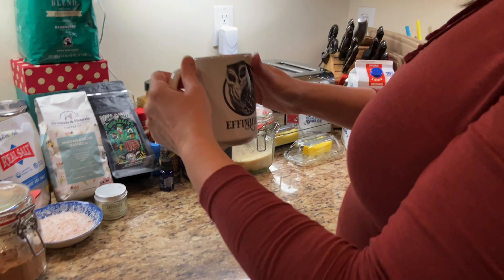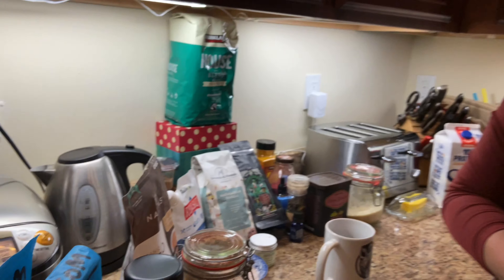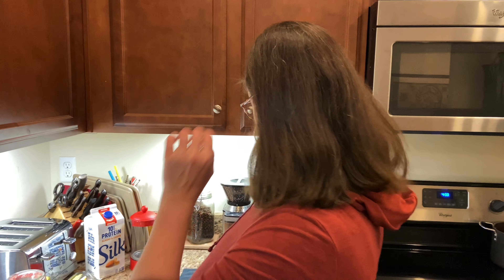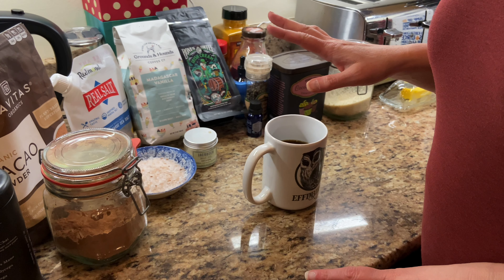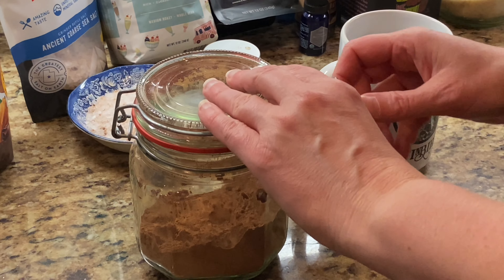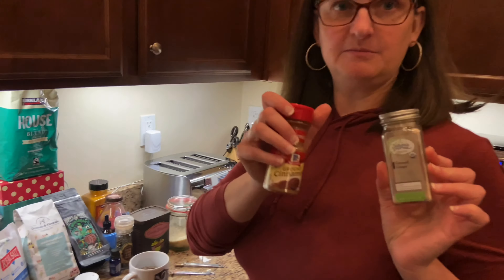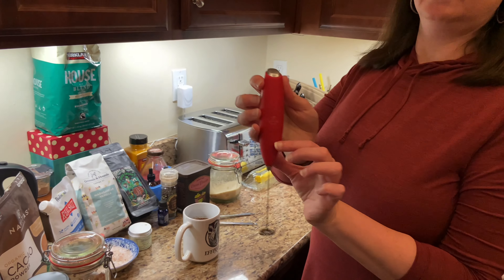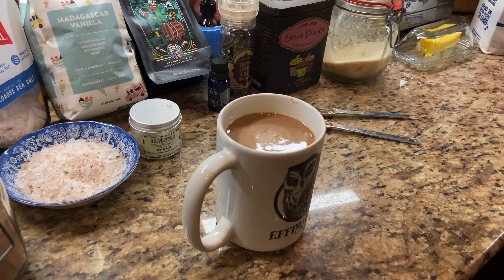Our Crazy Coffee. An Alternative to MUD\WTR Coffee Alternative!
Mary and I REALLY enjoyed MUD\WTR. But we found ourselves just adding it TO our coffee!  So of course we took it to a whole new level. We call it SHOCK-COFFEE. Get it? Shockley? Coffee? Shock-Coffee? Hey, we tried!  LOL (RECIPE BELOW) Try it yourself and tell us what you think!

This is our go-to recipe.  It's easy to make, cheap, tasty, cheap, healthy, cheap, and it's really cheap! :)

Your choice of Coffee
1/8 tspn. Turmeric
1/8 tspn. Ground Ginger
Pinch Black Pepper or Oil
1/8 tspn. Cinnamon
1/8 tspn. Beetroot Powder
1 - 2 tspn. Dark Cocoa
Pinch Sea Salt (Or Baking Soda)
1 tspn. Coconut Powder (Creamer)

TURMERIC: It helps to consume it with black pepper, which contains piperine. Piperine is a natural substance that enhances the absorption of curcumin by 3,000%. In fact, the best curcumin supplements contain piperine, and this makes them substantially more effective.

Curcumin is also fat soluble, which means it breaks down and dissolves in fat or oil. That’s why it may be a good idea to take curcumin supplements with a meal that’s high in fat. Several studies suggest that curcumin can lead to improvements in heart health. Additionally, one study found that it’s as effective as exercise in post-menopausal women.

POWDERED GINGER: Ginger is high in gingerol, a substance with powerful anti-inflammatory and antioxidant properties.Just 1–1.5 grams of ginger can help prevent various types of nausea, including chemotherapy-related nausea, nausea after surgery, and morning sickness.According to studies in animals and humans, ginger may help improve weight-related measurements. These include body weight and the waist-hip ratio.

There are some studies showing ginger to be effective at reducing symptoms of osteoarthritis, especially osteoarthritis of the knee.Ginger has been shown to lower blood sugar levels and improve various heart disease risk factors in people with type 2 diabetes.Ginger appears to speed up emptying of the stomach, which can be beneficial for people with indigestion and related stomach discomfort.There’s some evidence, in both humans and animals, that ginger can lead to significant reductions in LDL (bad) cholesterol, total cholesterol, and blood triglyceride levels.Ginger contains the substance gingerol, which appears to have protective effects against cancer. However, more studies are needed.Animal studies suggest that ginger can protect against age-related damage to the brain. It can also help improve brain function in middle-aged women.Ginger may fight harmful bacteria and viruses, which could reduce your risk for infections.Ginger is loaded with nutrients and bioactive compounds that have powerful benefits for your body and brain.

It’s one of the very few superfoods actually worthy of that term.

BEET ROOT POWDER: In addition to vitamins and minerals, beet juice and powder also contain nitrates. Nitrates are a naturally-occurring substance found in beets and many other vegetables. Dietary nitrate helps improve vascular function, or healthy blood flow.

COCOA POWDER: Polyphenols are naturally occurring antioxidants found in foods like fruits, vegetables, tea, chocolate and wine.They have been linked to numerous health benefits, including reduced inflammation, better blood flow, lower blood pressure and improved cholesterol and blood sugar levels

Cocoa is one of the richest sources of polyphenols. It’s especially abundant in flavanols, which have potent antioxidant and anti-inflammatory effects.

A lot of this is “TO TASTE” so if you enjoy the flavor, you can add or subtract quantities as needed. I found that after about 3-4 days I was almost doubling the above amounts for everything. My blood pressure has been an issue for a while, and this changed it for the better by A LOT.